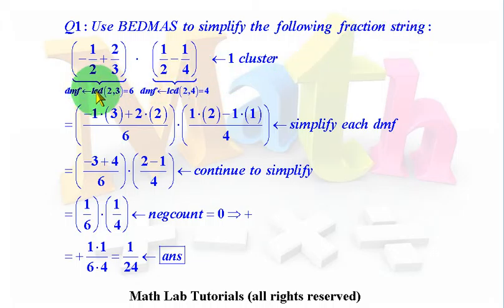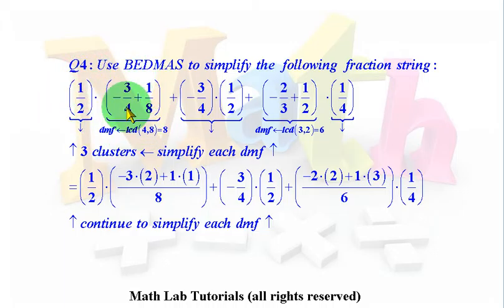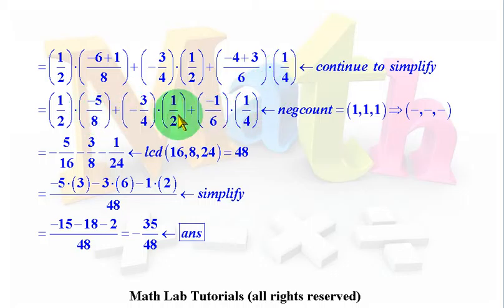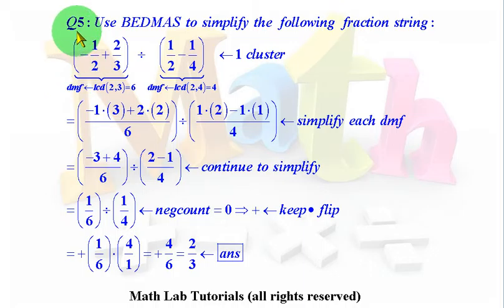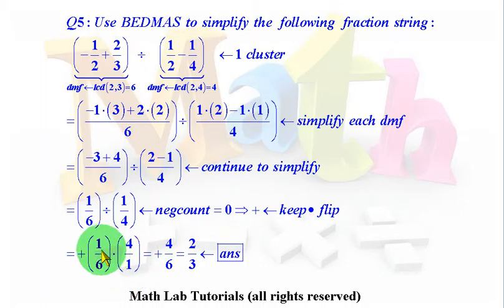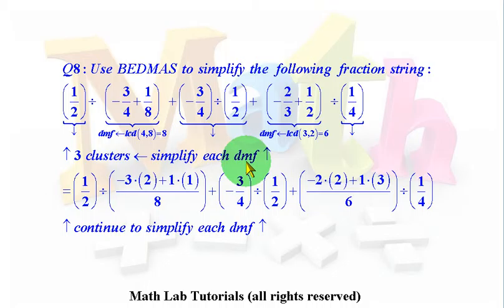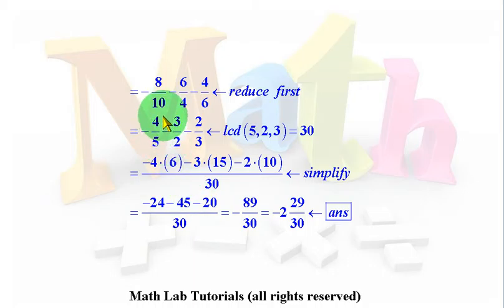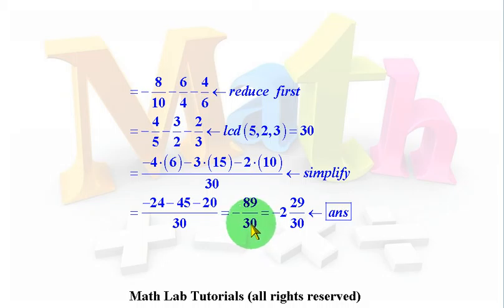BEDMAS-6: More Complex Problems with Fractions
Our mission is to help convert "Math Hate" to "Math Love".